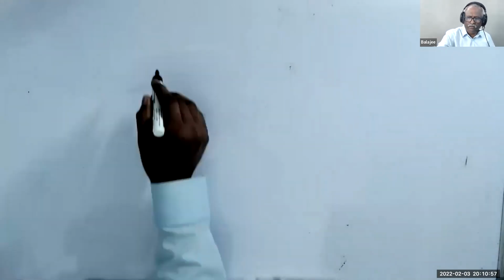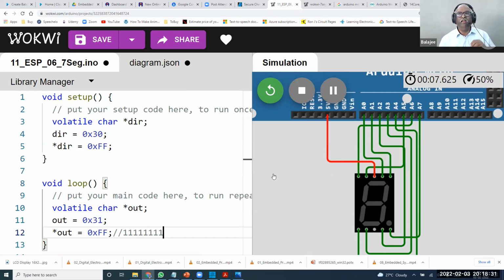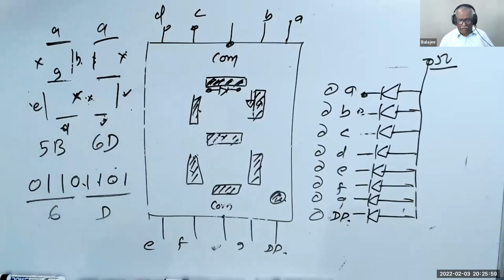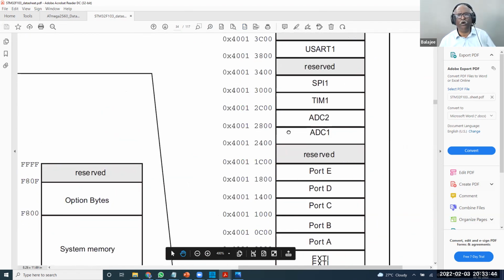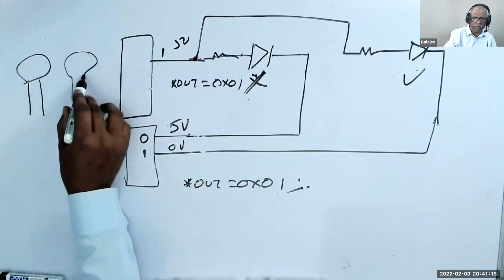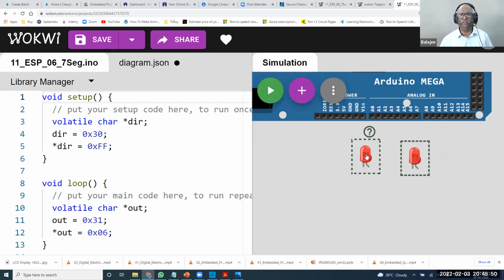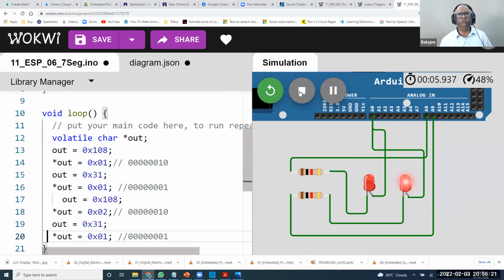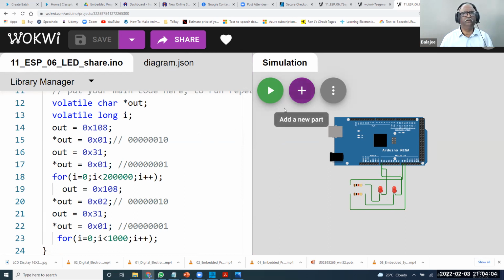Embedded Programming: 7 Segment (Part 2) | Week 23 Session 1